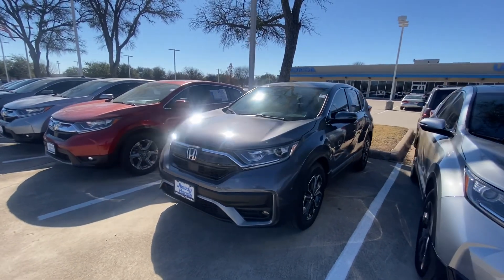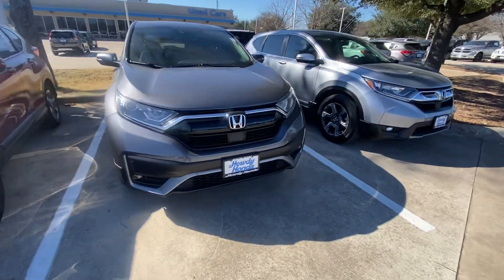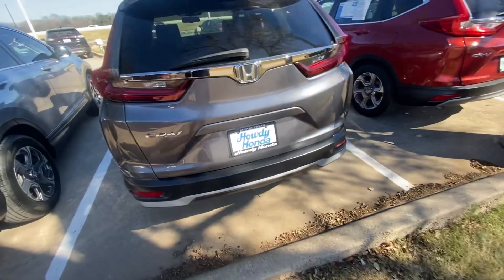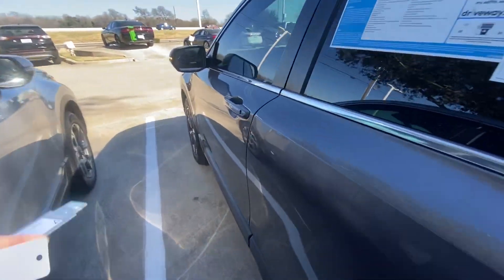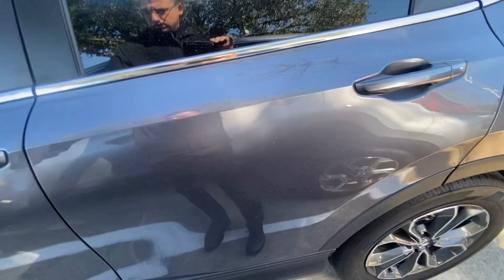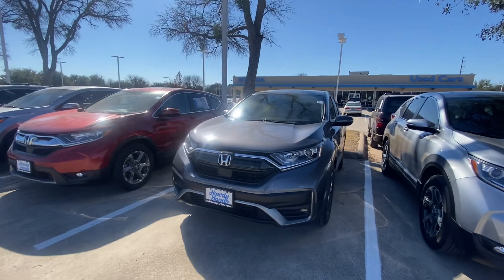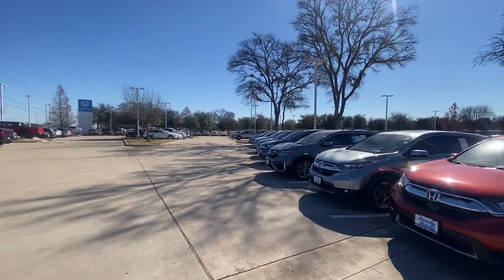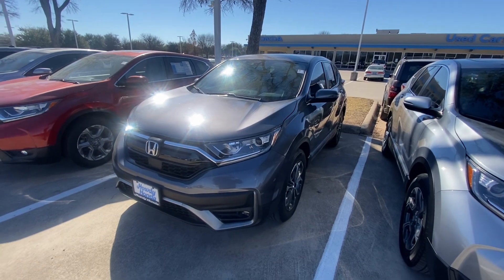Honda CR-V from - Jake